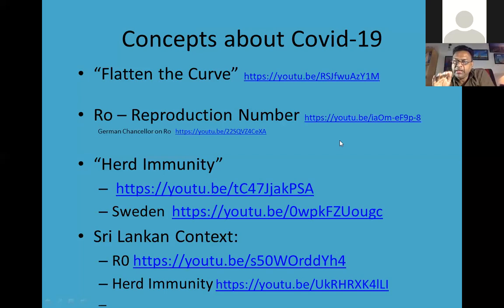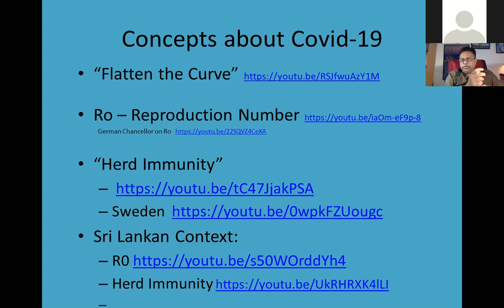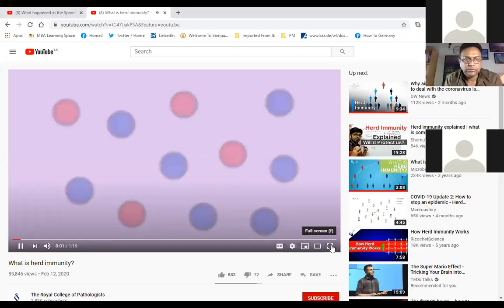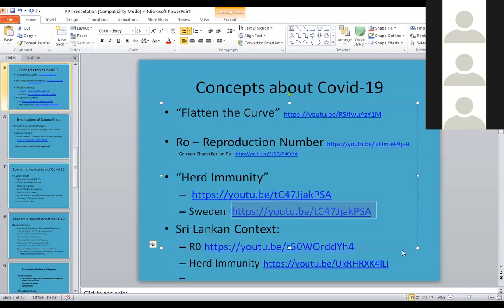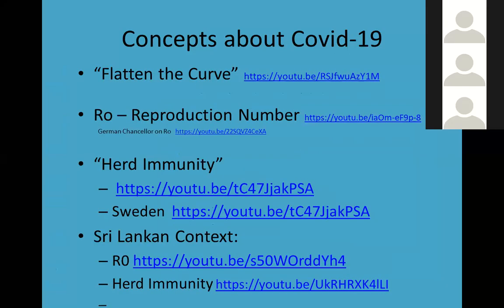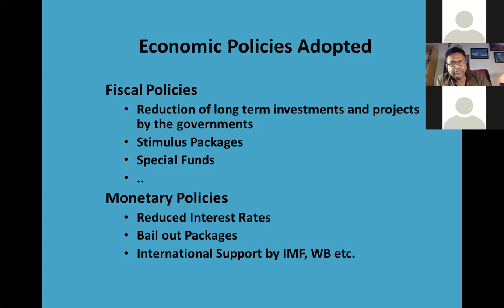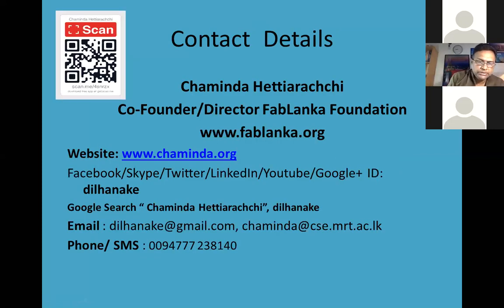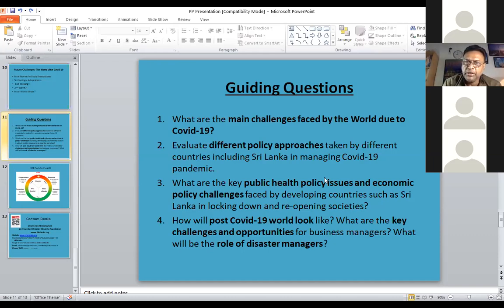HBS Case Discussion on Covid-19: Global Shutdown Part 2 , Sri Lanka. July 2020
An Online Special Guest Talk on  "HBS Case Discussion on Covid-19: Global Shutdown" was organized   for  the Students at Department of Business Management at Faculty of Management Studies, Sabaragamuwa University of Sri Lanka .  The HBS case is one of first business cases in the world focusing on Covid-19 pandemic and its global implications. In order to be relevant to the audience, the focus on the discussion was customized to  Sri Lankan context with Disaster Management perspective. The objectives of the session  were to  learn some new ideas, concepts and mainly on how to look at pandemic critically and objectively with a global perspective.
Chaminda Heettiarachchi conducted the session using Zoom.
This is the Part 2 of two parts of the Session.